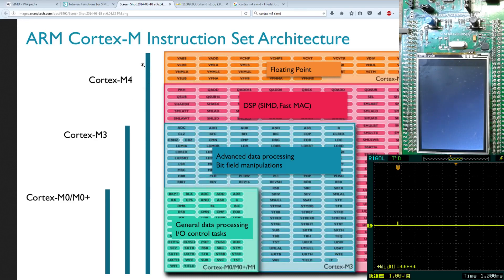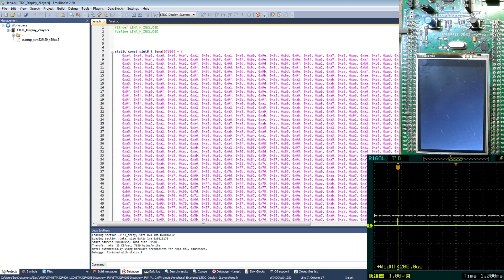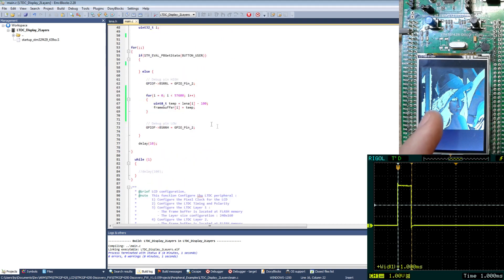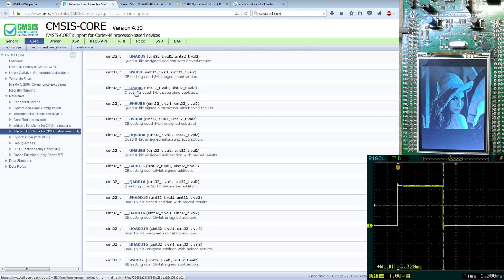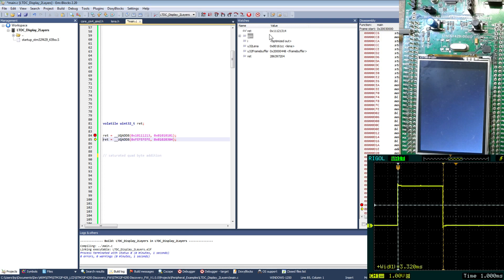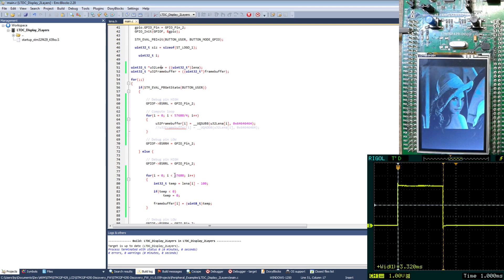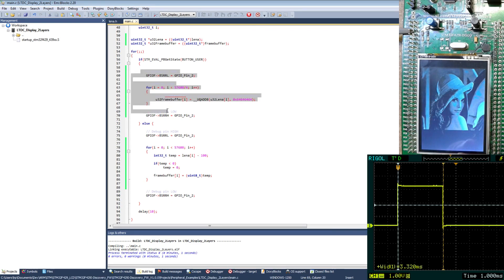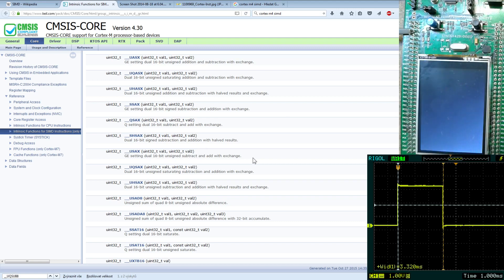ARM Cortex M4/M7 Advanced Tips 2 - SIMD instructions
In this next part I explain some of the basic SIMD instructions of Cortex M4/M7